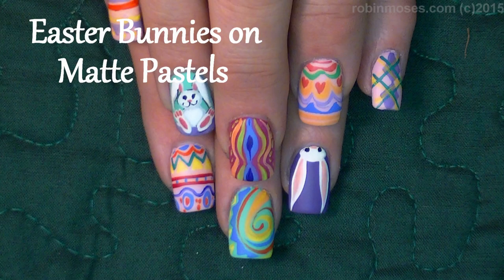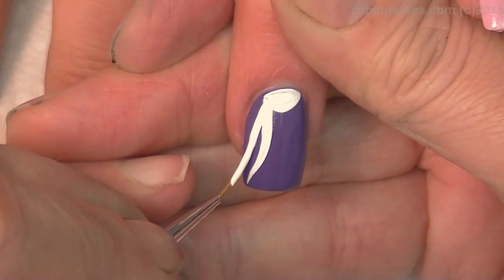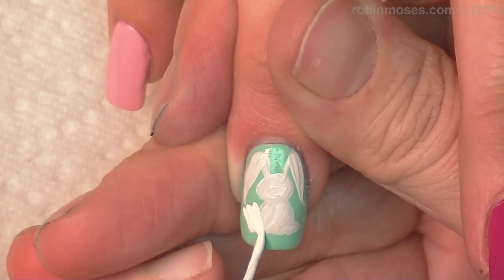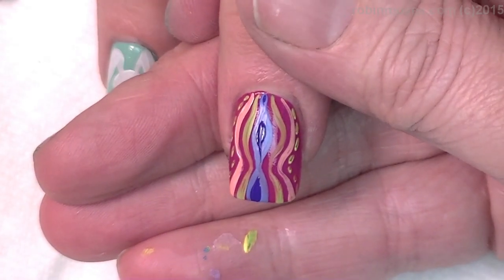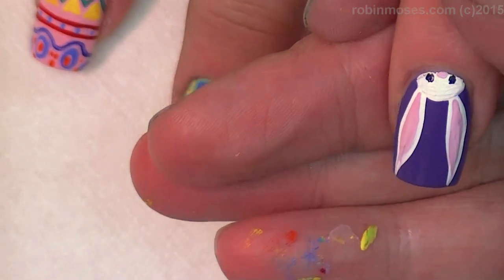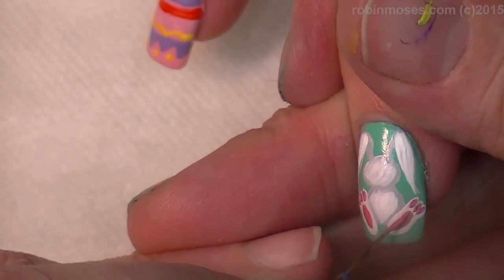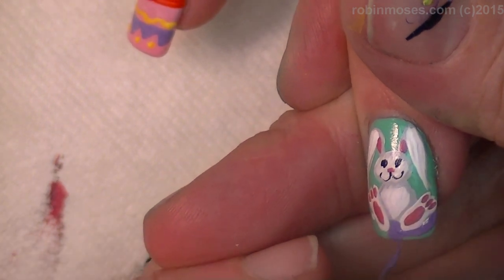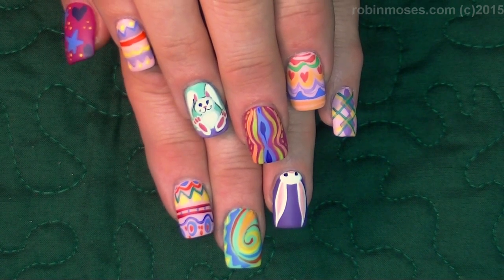DIY Easy Easter Nails | Pastel Bunny Rabbit Spring Nail Design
Show Me if you try this DIY Easy Easter Nails | Pastel Bunny Rabbit Spring Nail Design Tutorial! If you try them, share them on my instagram: robinmosesnailart. I would love to see them or any art you try from my tutorials!

Find me!

worldwide!